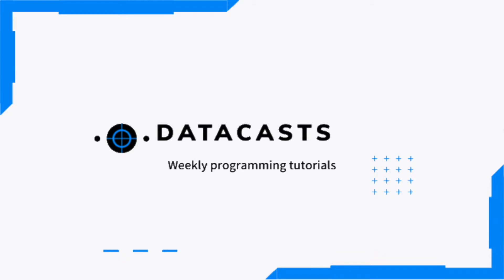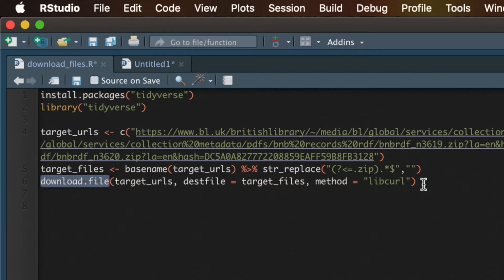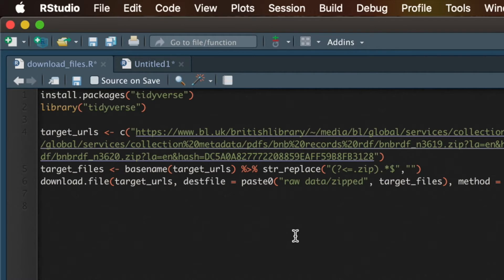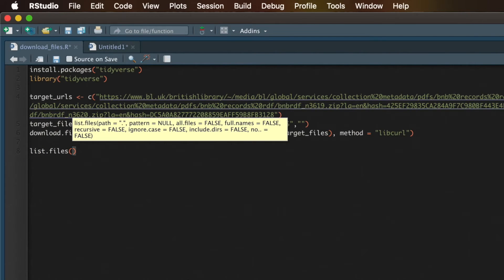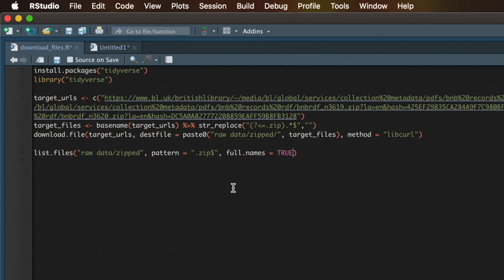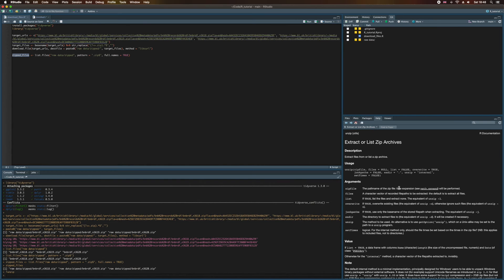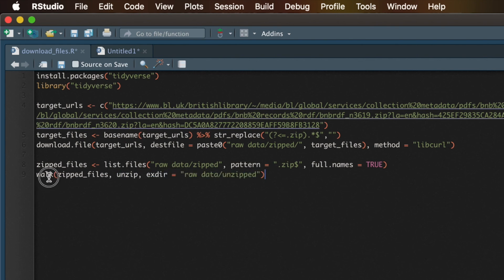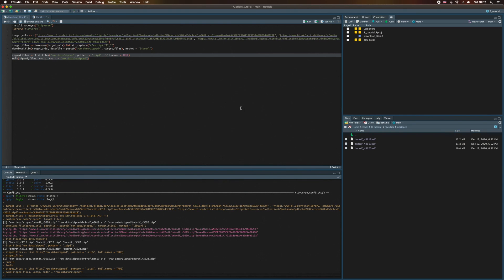Unzipping with R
If you have a bunch of zip files, R can extract what's inside them using just two lines of code. Let me show you how...